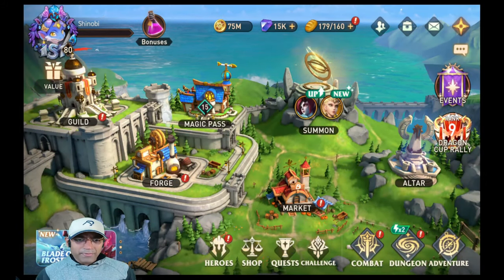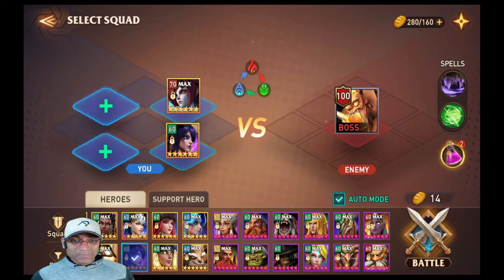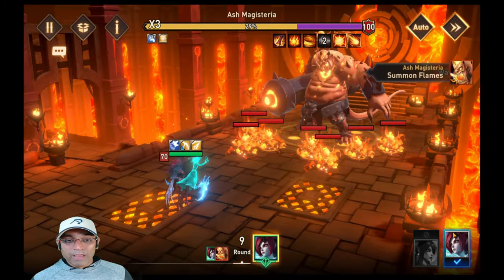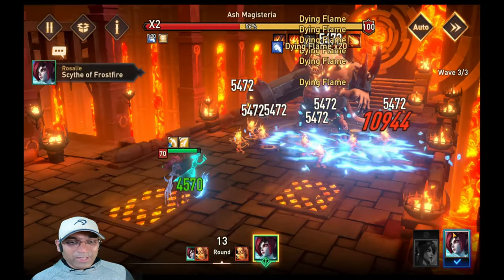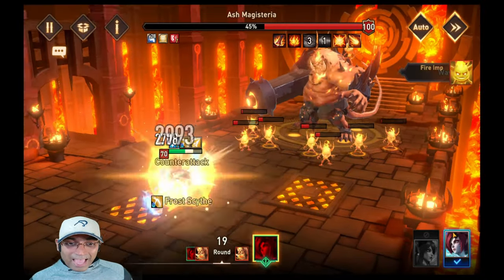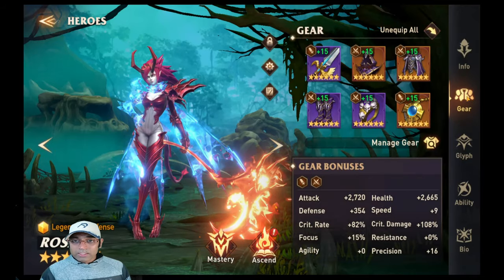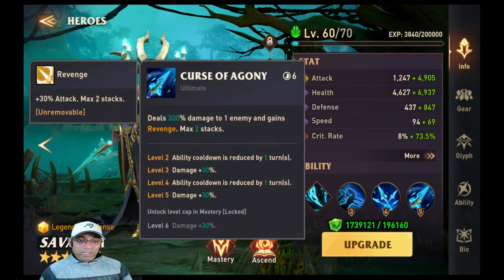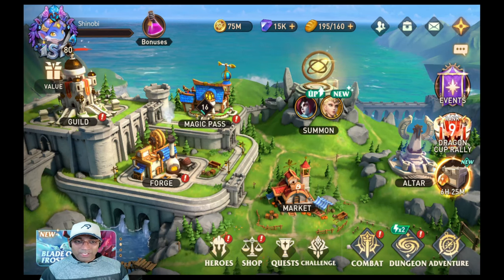Fastest Solo Rosalie - Ash Hell Stage IV | Awaken Chaos Era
Enjoy a variety of benefits when making in-game purchases in Awaken: Chaos Era, downloaded from AppGallery. Points back, coupons, giveaway activities and VIP rewards are waiting for you!

2.Register a HUAWEI ID and set your service country to a European country (e.g. Germany, France, Italy, Spain, UK, Turkey, Romania, Finland, Poland, etc.)
3.Use a Google/Facebook account linked to an ACE ID to log into the game.
5.Shop and save money in-game.

I had a lot of thought on getting the best use out of the traits of various heroes that would compliment the special ability of Rosalie. Finally managed to get some use out of on legacy lego. The traits complement so well that this team looks so ridiculous. Where one had to book so many heroes, we are doing stuff that can be done by one single unascended and unbooked hero. It is incredible to think about what we can do with the heroes within the game.